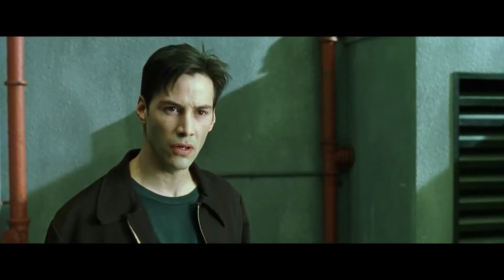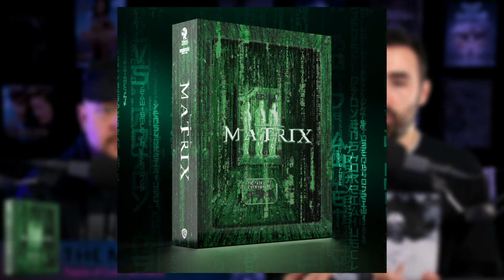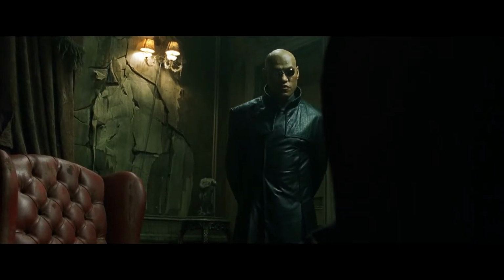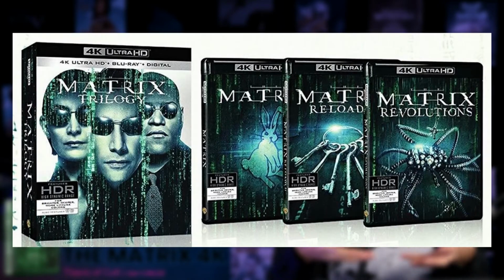THE MATRIX 4K from TITANS of CULT | 4K Kings Discuss The Matrix Trilogy, Titans of Cult & More!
With another Titans of Cult release on the way, Matt & Russ dive in one more time to discuss The Matrix 4K.

Another solid release from Titans of Cult.

Who's picking this up while supplies last? Let us know below!